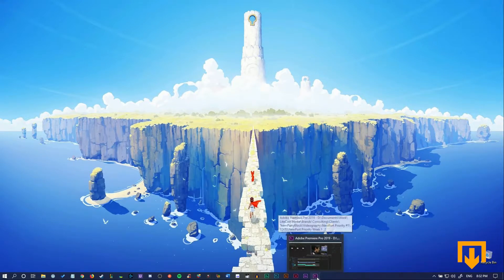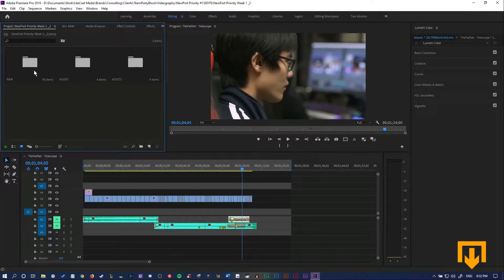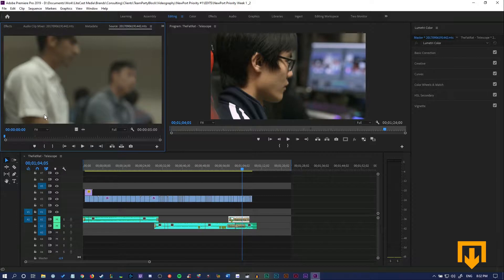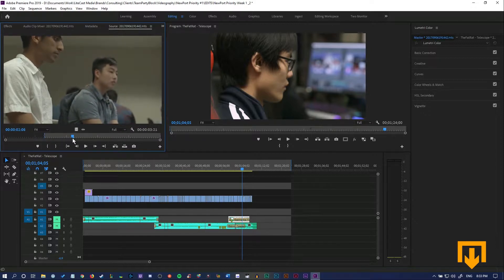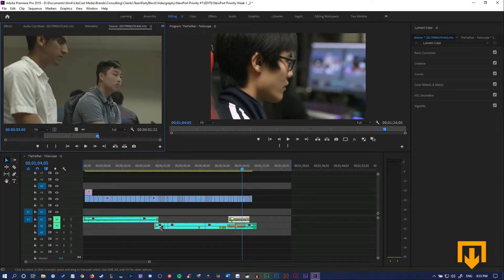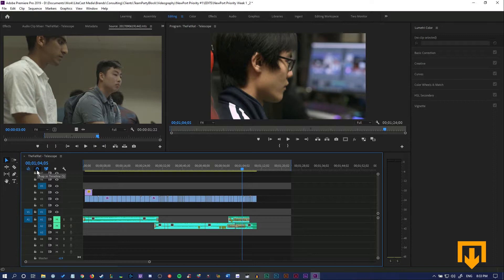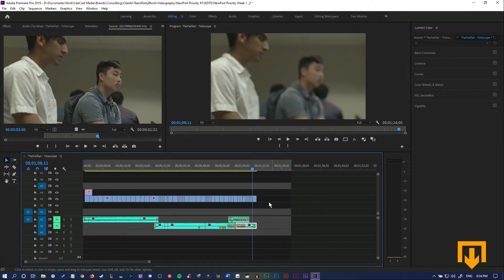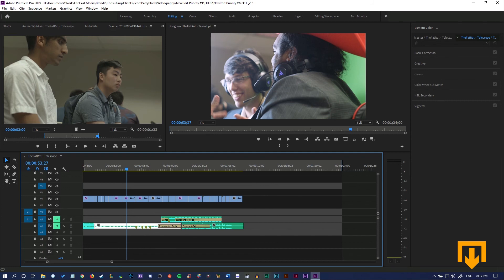Learn Adobe Premiere Pro CC | Episode 6: Importing Clip Sections into the Timeline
Seems self-explanatory? Well.. Not quite. Save time, by importing just the part of a clip you want to see in your project, leave all the extra behind!

Check out our simple tutorial on how to do it for yourself.